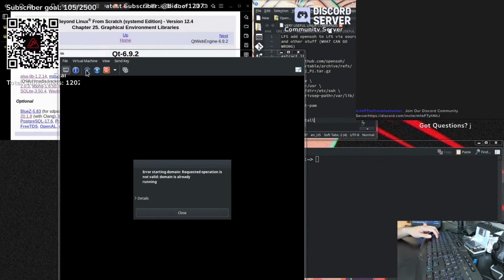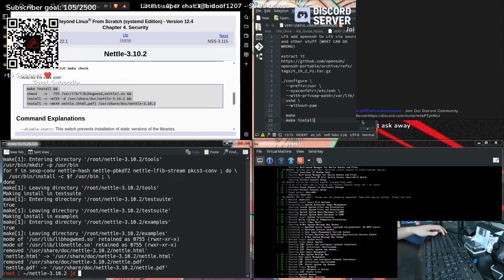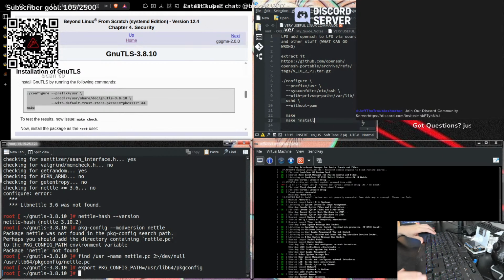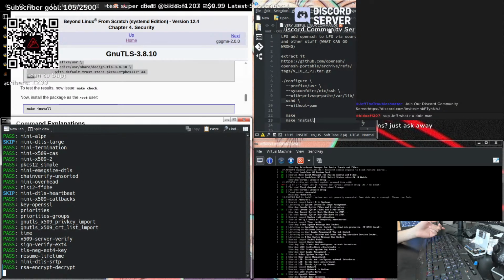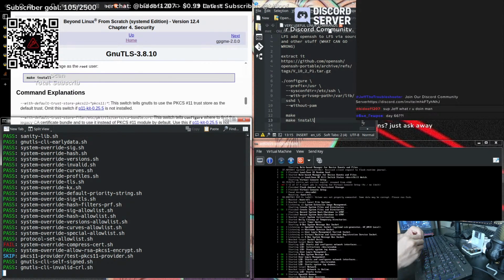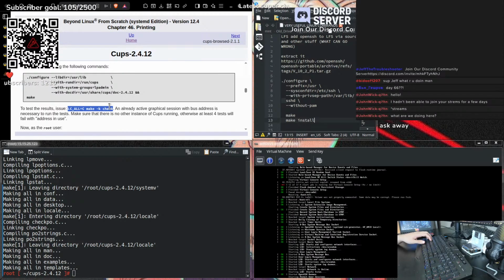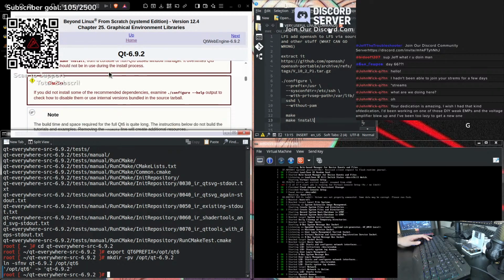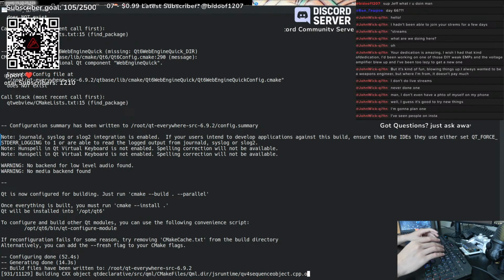Live PC Troubleshooting – Beyond Linux From Scratch | Day 66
🔴 Live PC Troubleshooting – Beyond Linux From Scratch

Live, unscripted system work exploring Linux beyond Linux From Scratch — real builds, real breakage, and real debugging as it happens.

This stream focuses on advanced Linux tasks such as custom builds, source-based systems, toolchains, and low-level troubleshooting. No tutorials, no guarantees, just authentic problem-solving and experimentation in real time.

You’re welcome to watch, follow along, or discuss what’s happening in chat.

Your Support is appreciated :D